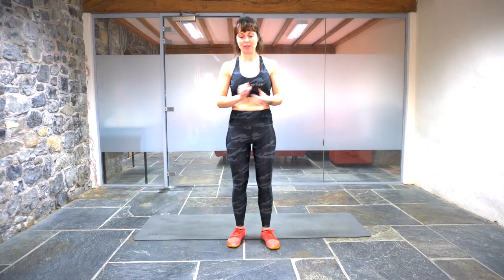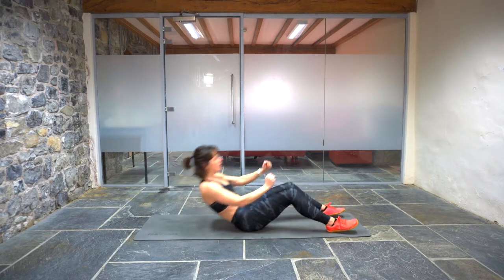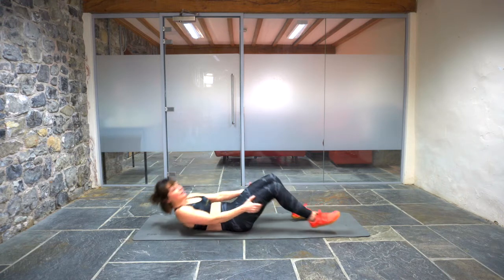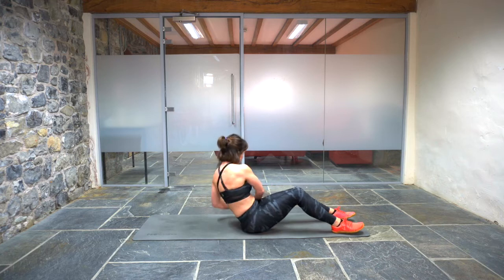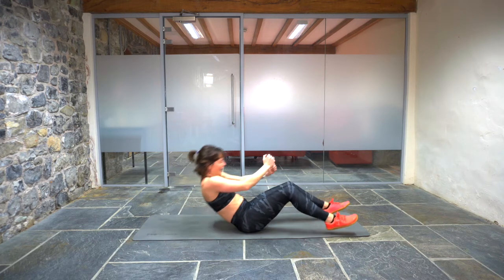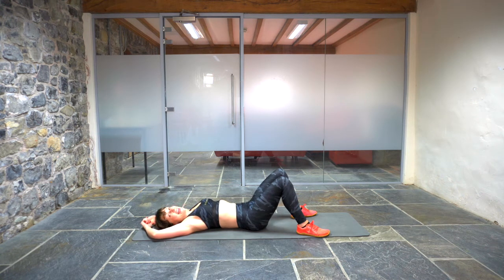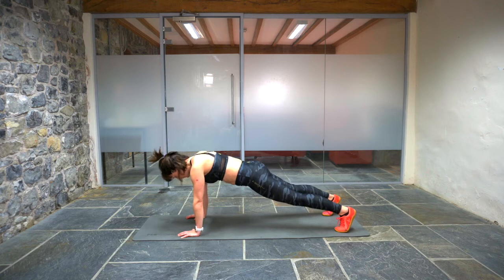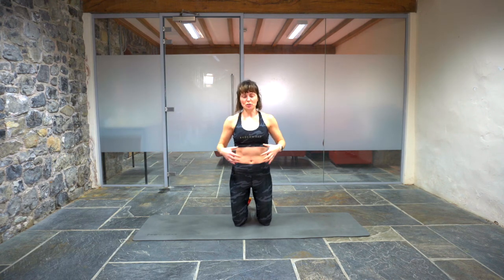Ladder and plank ABS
This 10 minute abs workout only has 5 different exercises in it, but boy will your abs know about it afterwards!

We start with an 8 minute ladder made up of 3 different exercises.  We begin with 10 reps of each, then 9, then 8 and so on and so on until you get to 1 rep of each.  The quicker you do it, the longer rest you will have.
Following that we have a 2 minute finisher; 60 second plank hold straight into 60 seconds of a hip drop plank.